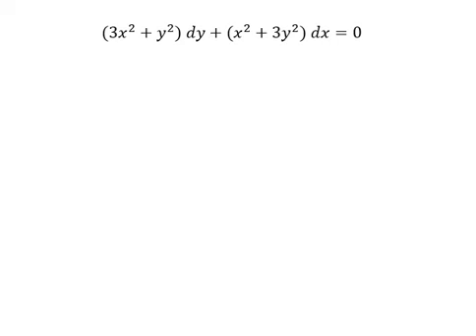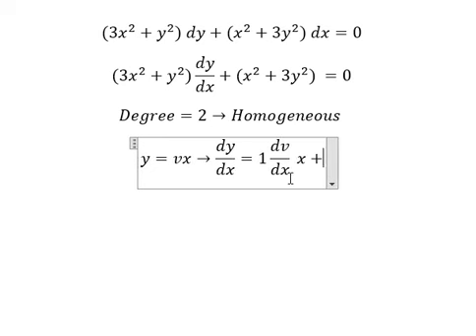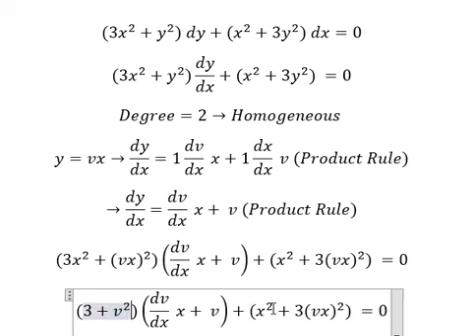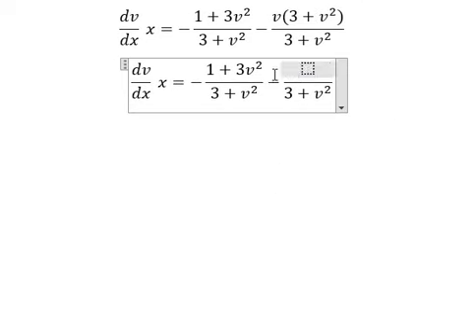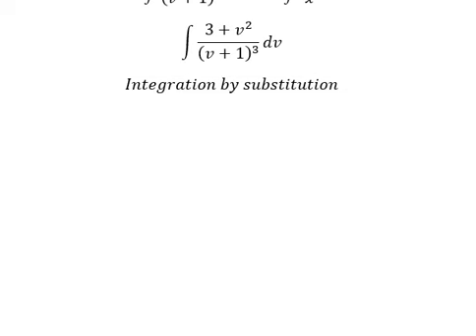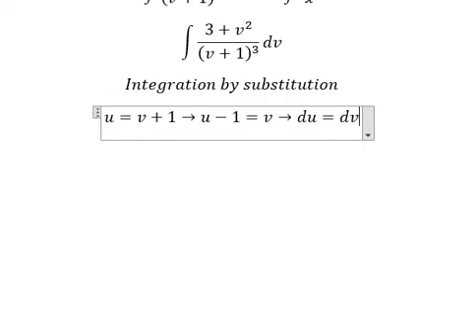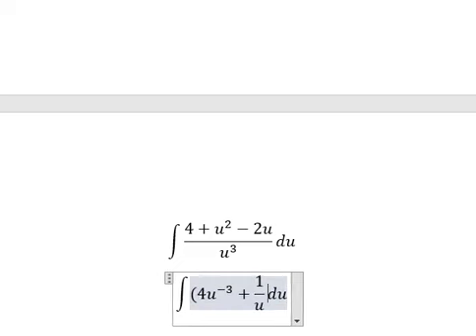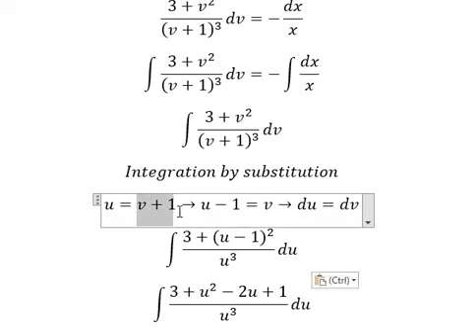Calculus Help: Homogeneous - Differential Equations - (3x^2+y^2 ) dy+(x^2+3y^2 ) dx=0